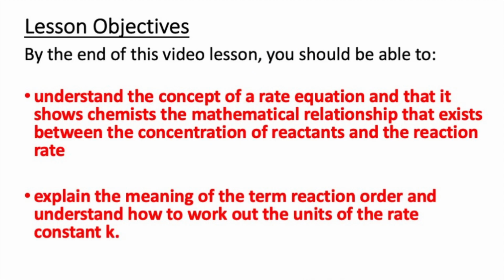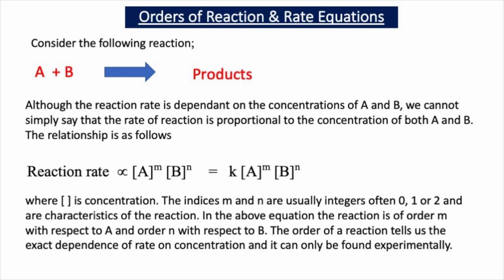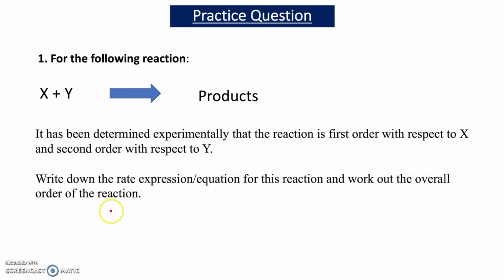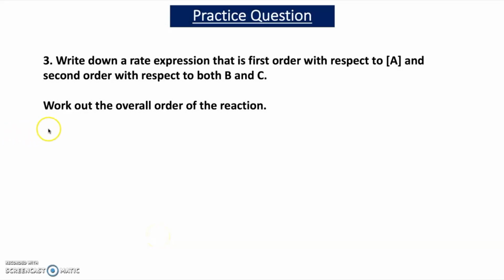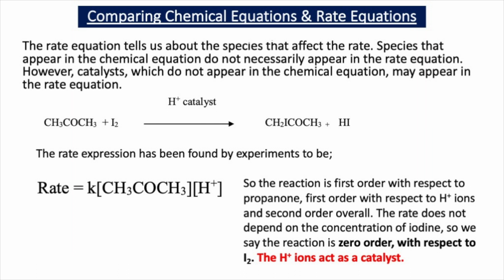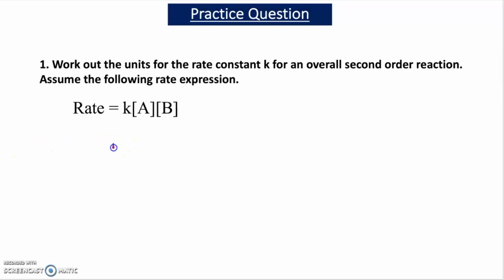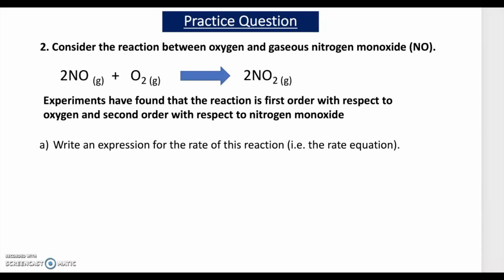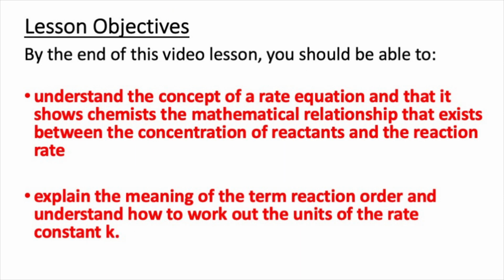An Introduction to Rate Equations (A2 Chemistry)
This video aimed at A-level students, explains the concept of a rate equation and that it shows chemists the mathematical relationship that exists between the concentration of reactants and the reaction rate. It also explains the meaning of the term reaction order and shows students how to work out the units of the rate constant k.